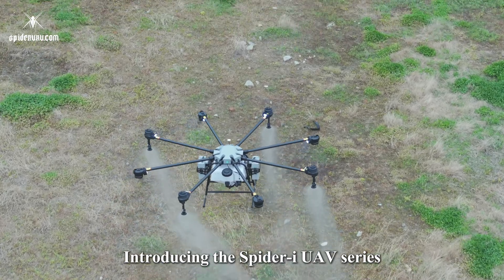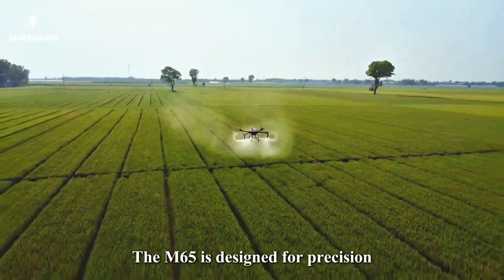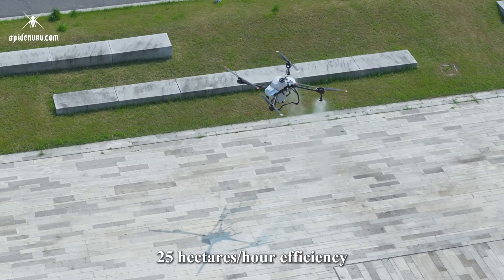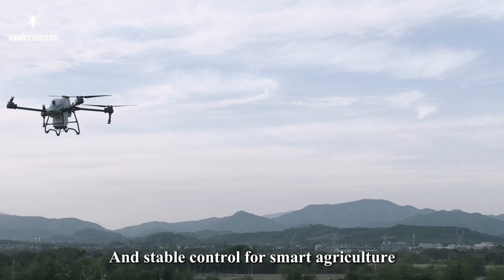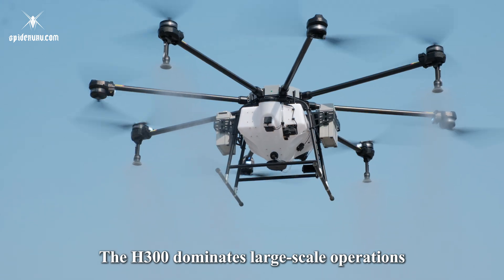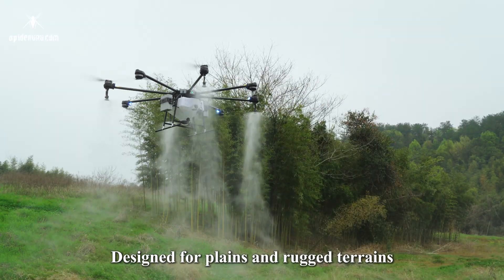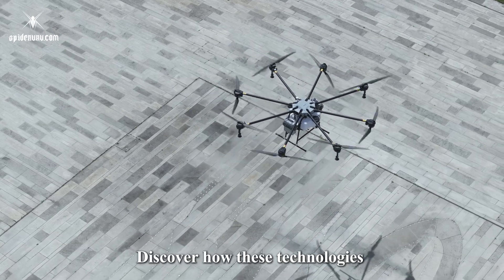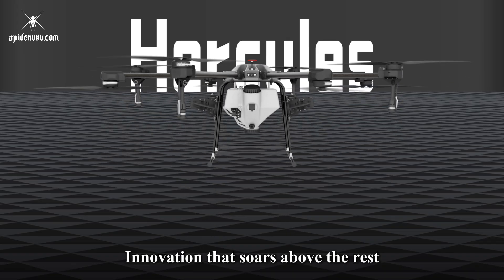Mountain or Mega Field? M65 & H300 Agriculture Drone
Explore the power of two game-changing agricultural drones.
The SpiderUAV M65 is perfect for complex terrain – orchards, hills, mountains. The H300 is made for maximum productivity, covering 35 hectares/hour with a 95L payload and industrial build.

💡 M65: 360° Navigation | 28-min Flight | 62L Tank
💡 H300: 254kg MTOW | 4 Nozzles | Dual Battery

Built for farmers. Trusted by professionals.